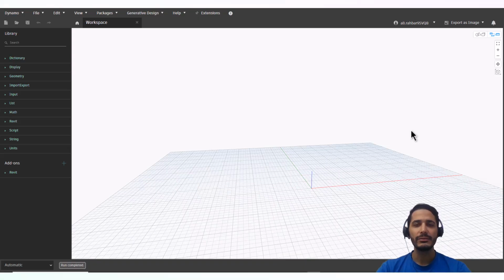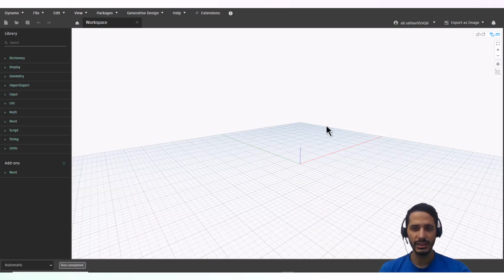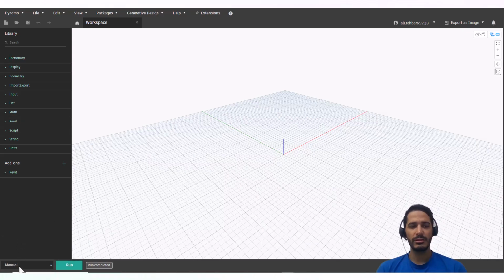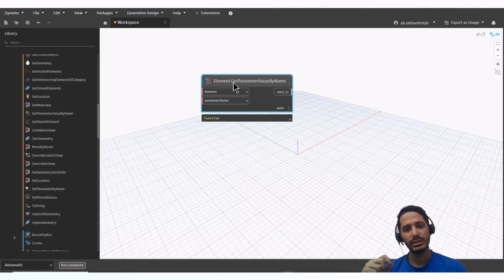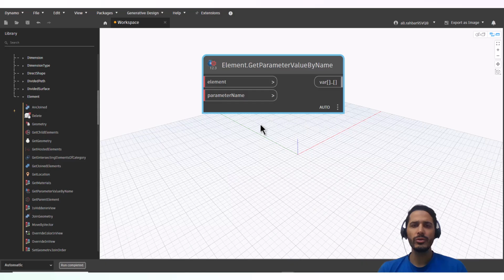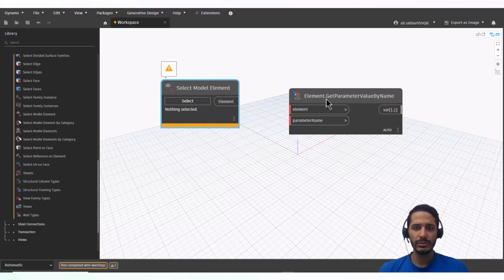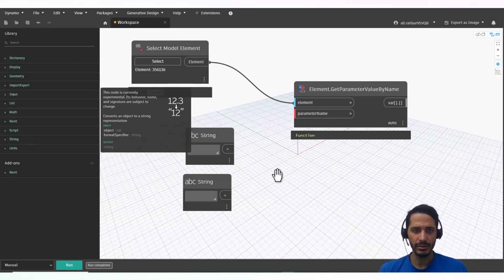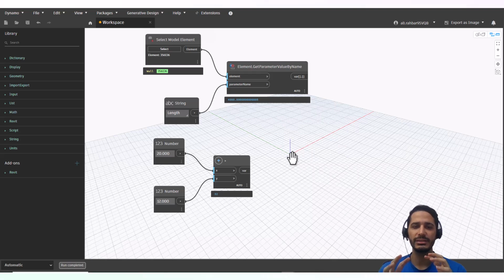Getting Started with Dynamo for Revit — Interface, Nodes & Your First Graph | Session 01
This is where your Dynamo journey begins.

In this beginner-friendly session, you will open Dynamo inside Revit for the very first time and build your first working graph step-by-step.

No complicated theory. No confusing programming concepts.
Just a practical and easy-to-follow introduction to how Dynamo works inside Revit.

By the end of this session, you will understand the Dynamo workspace, how nodes connect together, and how data flows through a graph.

✅ How to launch Dynamo from Revit
✅ Understanding the Dynamo interface
✅ Node Library, Canvas & Properties panel
✅ What nodes and wires actually do
✅ How Dynamo processes data
✅ Automatic vs Manual Run modes
✅ Creating and running your first graph

📂 Download Course Files

📘 This is Session 01 of 30 in the
Dynamo for Revit: From Zero to Automation course.

👀 Watch Session 00 first for the complete course roadmap.

💬 Questions or stuck on something?